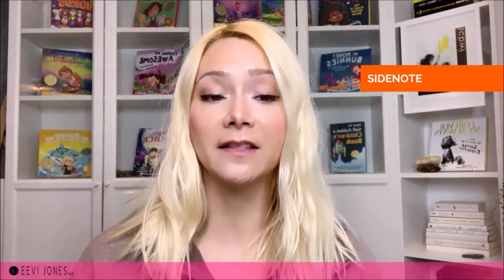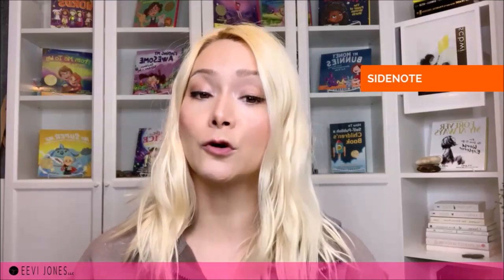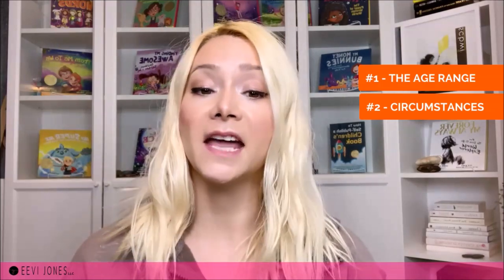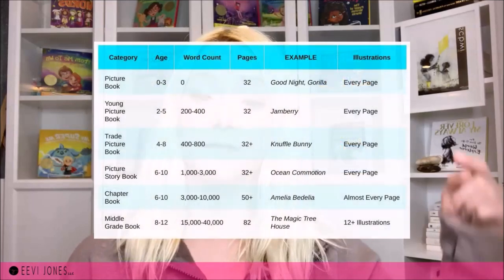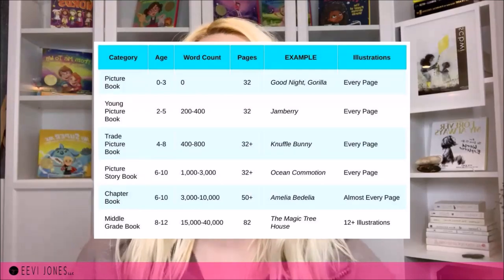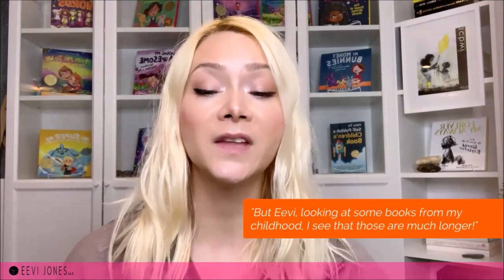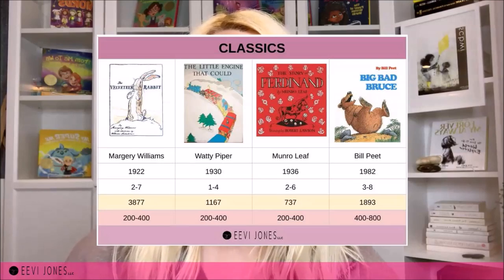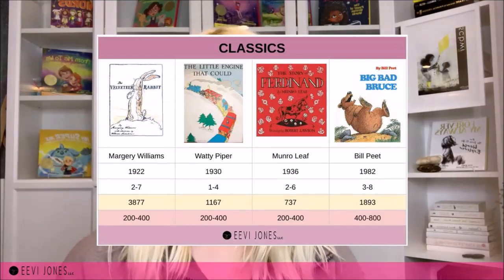Word Count for Children's Book - What is the BEST Length?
Something I get asked a LOT is how LONG (or short) a children's book should be. So if you've ever wondered what the best length for YOUR children's book would be, then this video is for you!

🔹 FREE Masterclass “The 5 Biggest Mistakes Aspiring Children’s Book Authors Are Making”